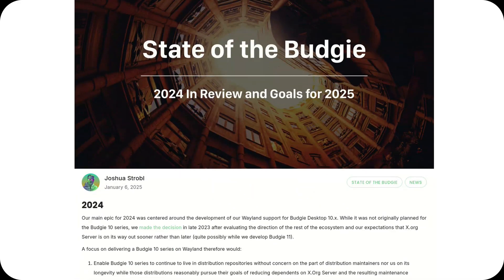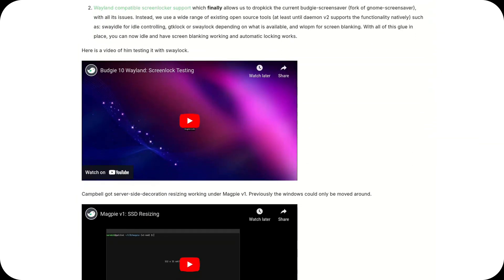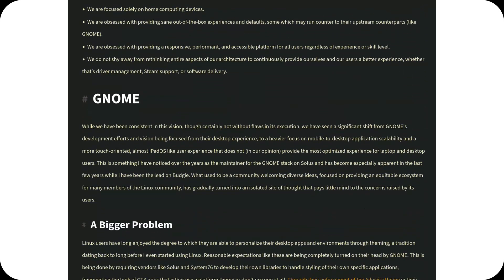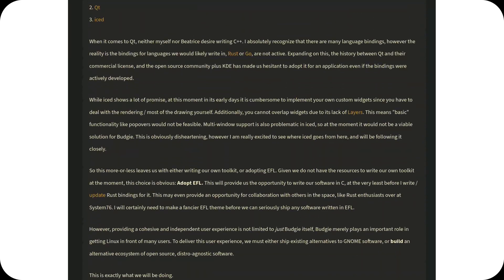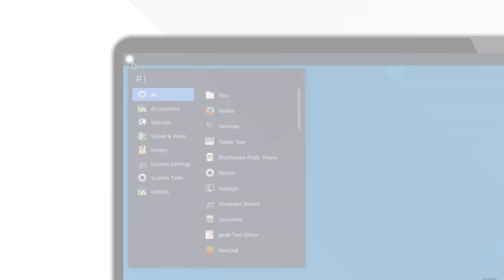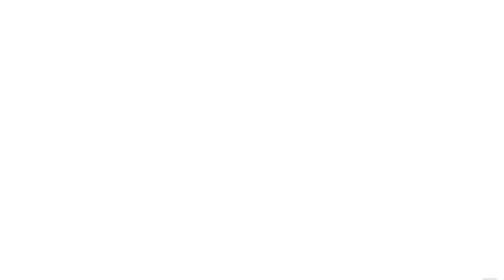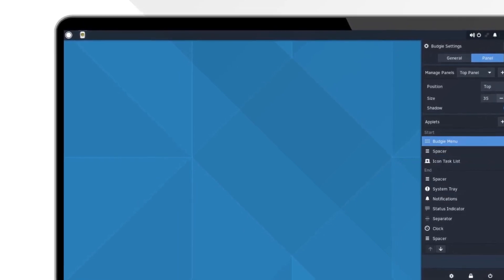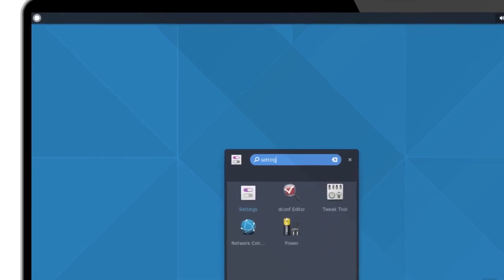Budgie 11 Set to Launch This Year: What to Expect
Budgie Desktop is gearing up to release version 11 in 2025! Dive into its modular design, enhanced Wayland support, and the potential shift to a new toolkit that promises to revolutionize the Linux desktop experience.